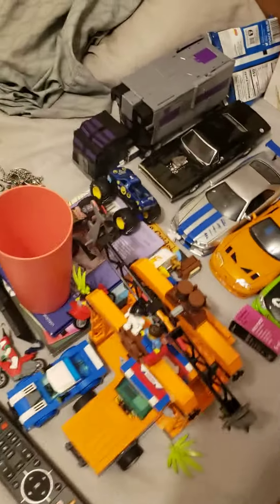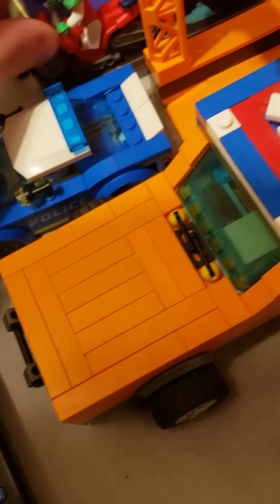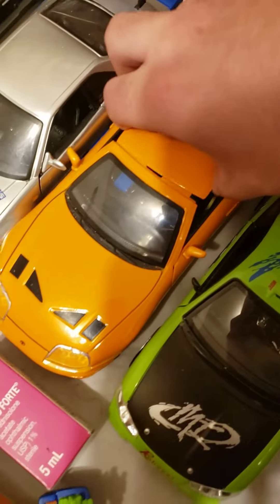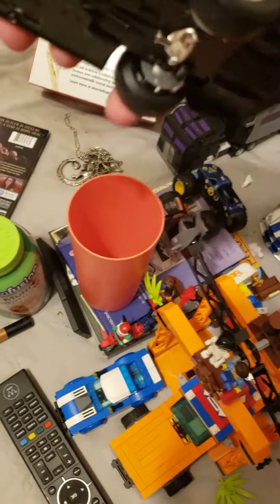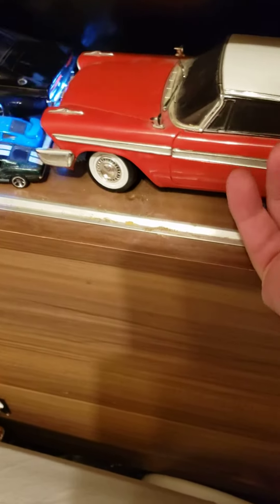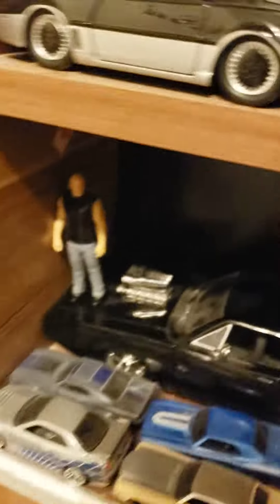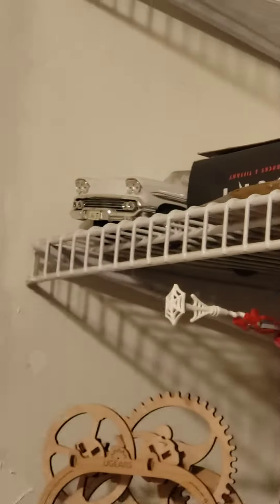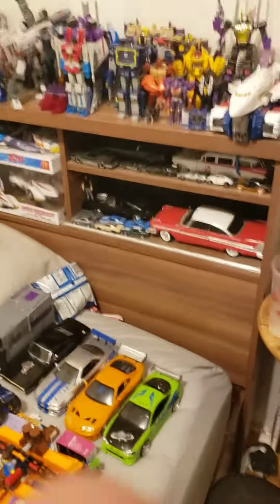my movie car collection